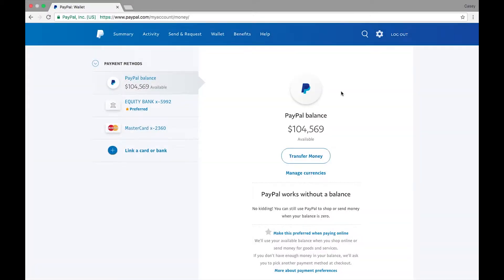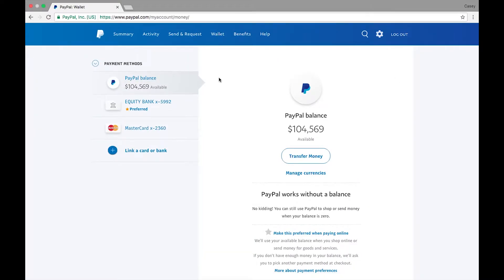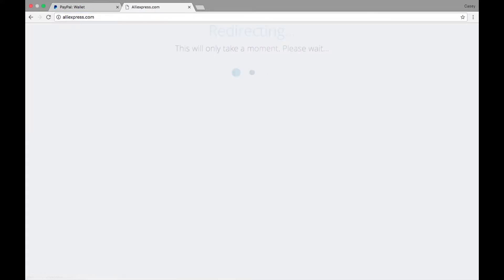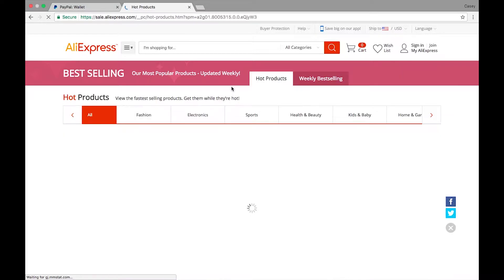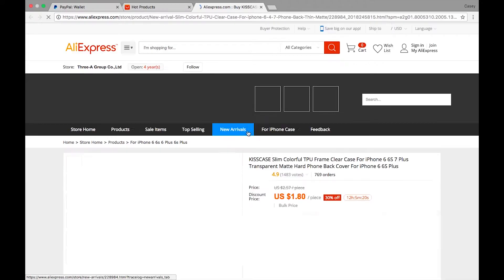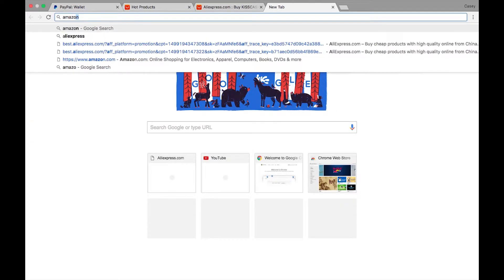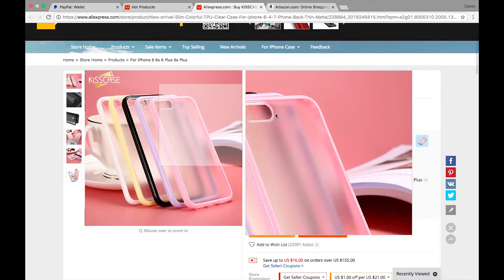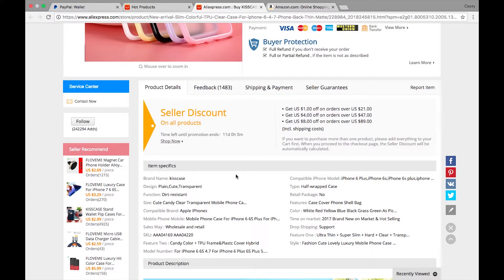HOW TO MAKE $500 A DAY ONLINE WHEN YOU'RE BROKE | How To Anything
Whats up guys! Today I'm going to show you a couple of ways that you can make OVER $500 A DAY FROM HOME ONLINE! Follow this tutorial to find niche products to market and sell on amazon. Let me me know what you want to see next in the comments!

(Extended Club Version is also available)

Artist: Lyfo
Track: High

Make sure to leave a comment on a DIY you’d like to see next!